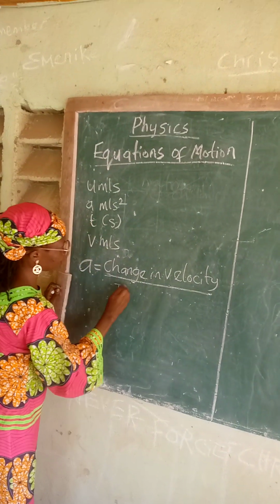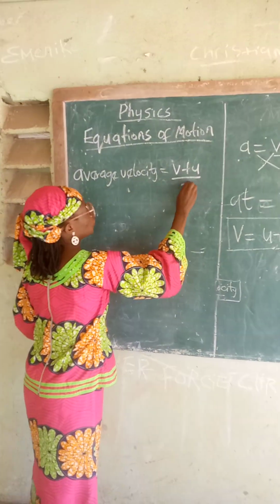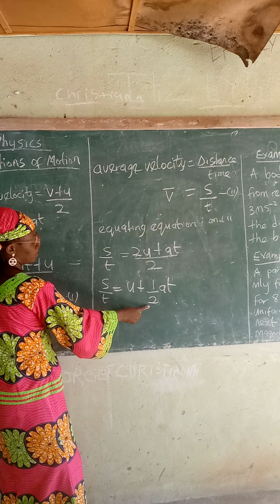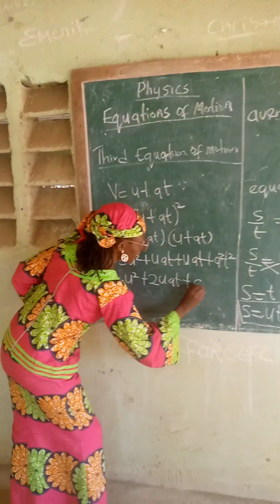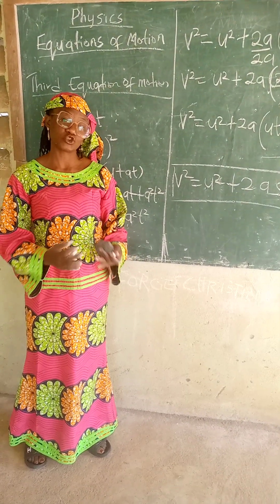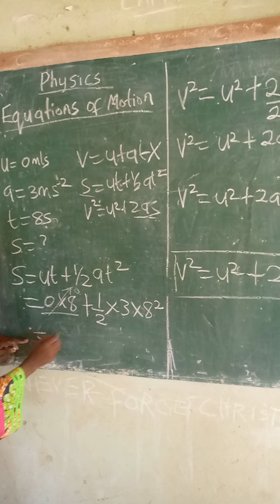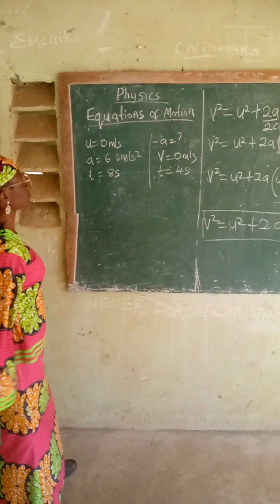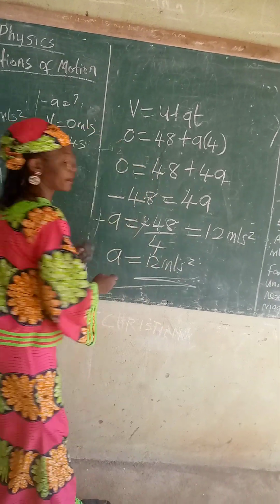EQUATION OF MOTIONS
Are you ready to move!
In this video, we'll learn about the equation of motion. We'll see how it helps us understand how things move and how to solve problems. Let's get started!